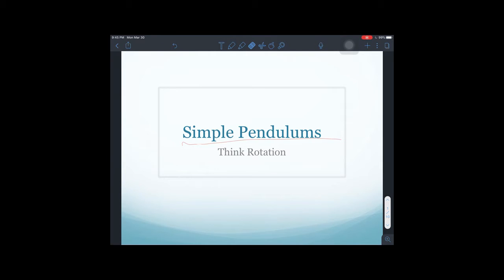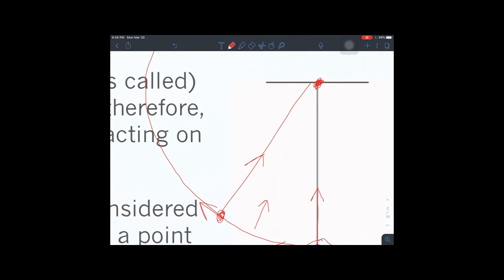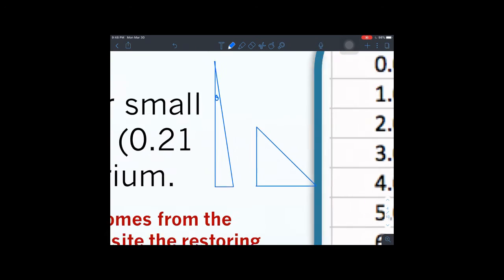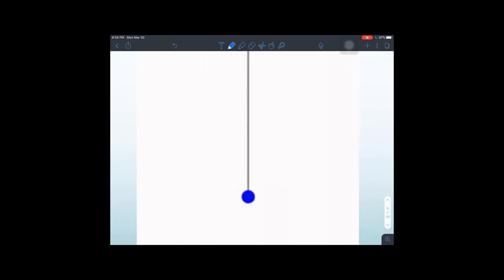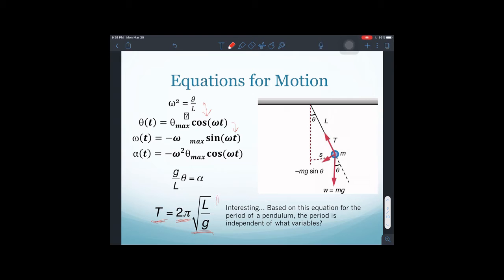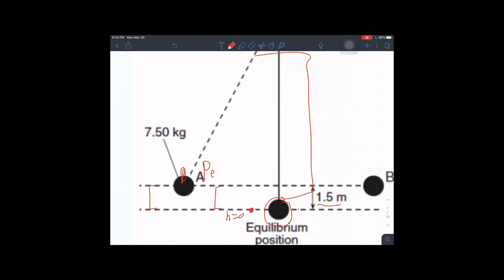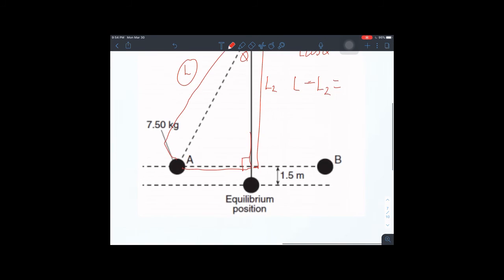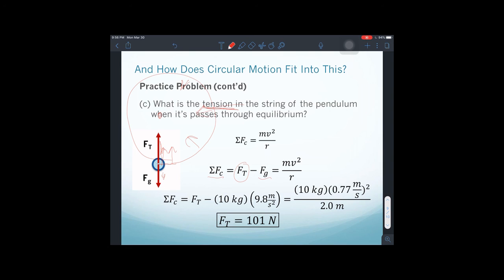Pendulum Lecture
This video covers basics on simple pendulum physics including period, Fc, conservation of energy, and small angle approximation.